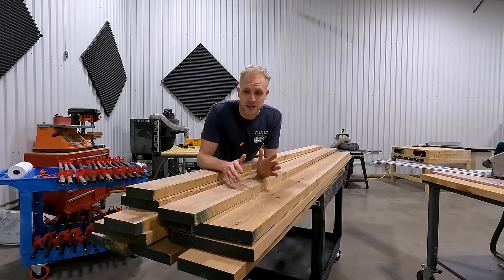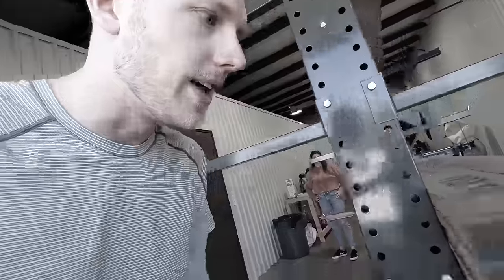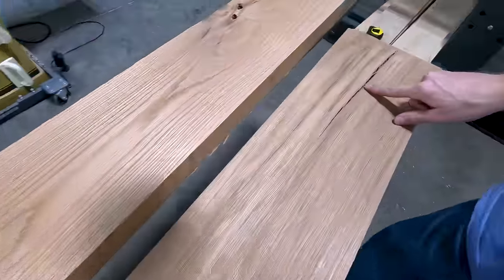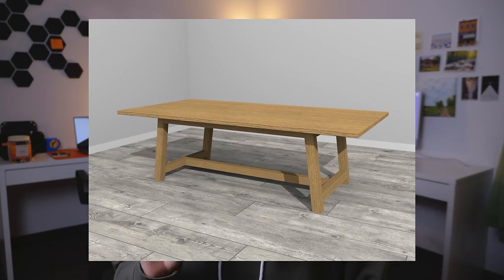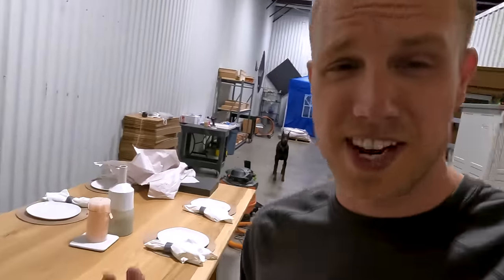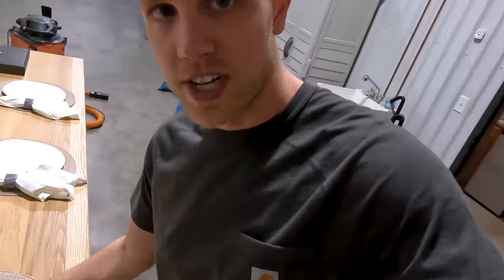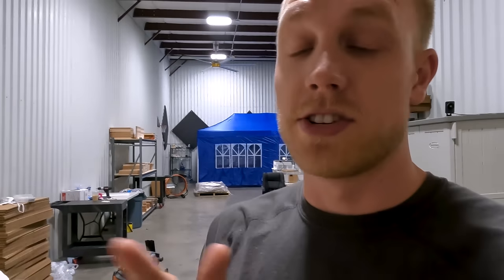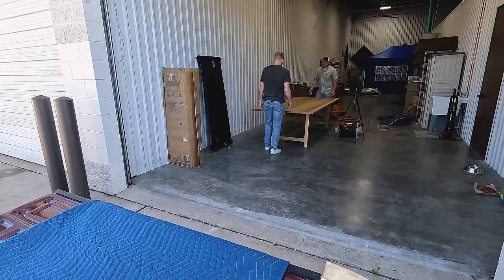Building and Delivering a $6000 Kitchen Table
This video is about how we built and sold a six thousand dollar kitchen table to some amazing customers. We faced a lot of issues in this giant kitchen table build from raw lumber and learned how to price our work effectively for a profit as a woodworking business. The lumber was white oak and the modern kitchen table came out beautiful by following our step by step plans.

Fan Mail:
Jennie & Davis
8524 Hwy 6 N
Box 533
Houston, TX